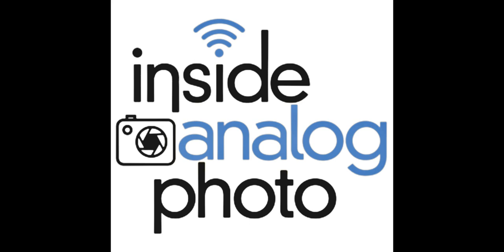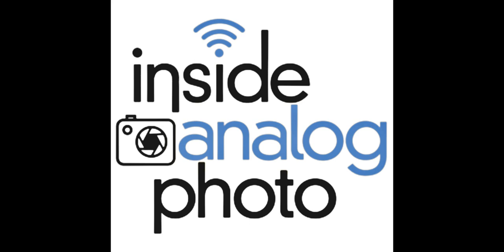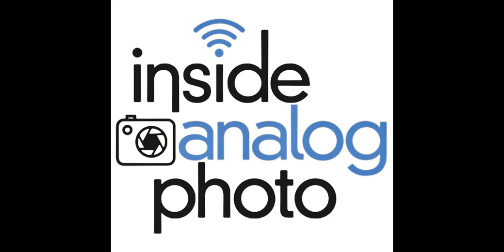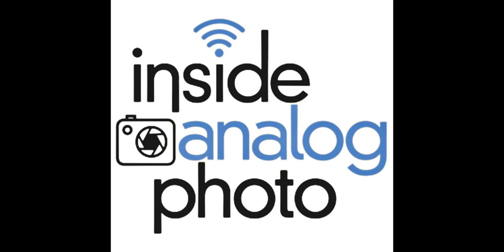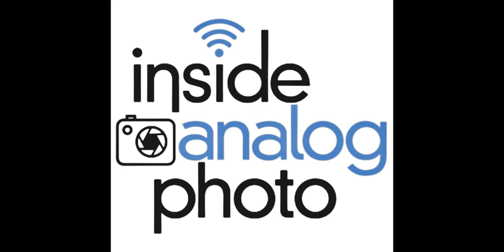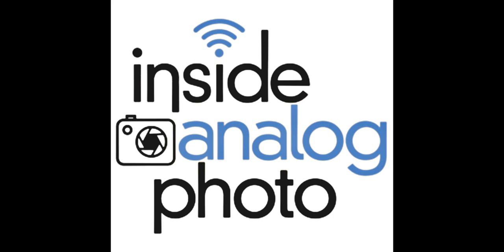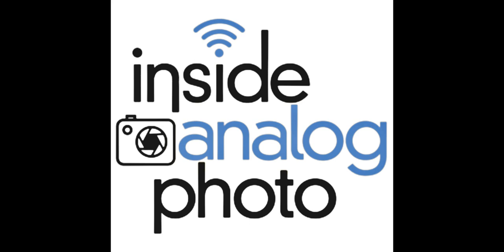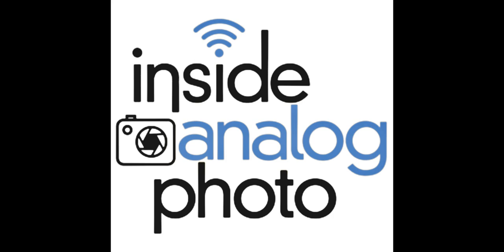Inside Analog Photo Radio: Ep. 107 - Lisa Berry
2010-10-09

insideanalogphotoradio.solidsight.net